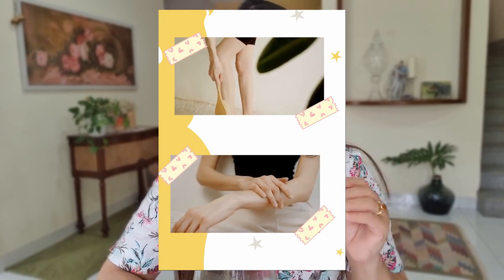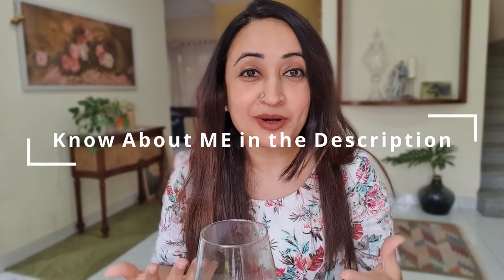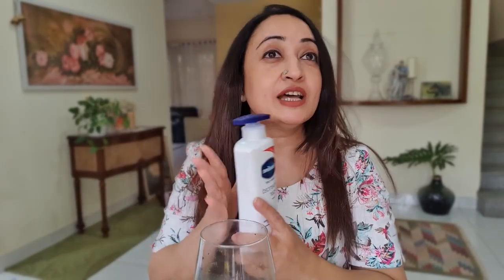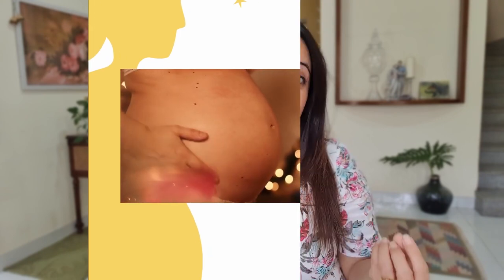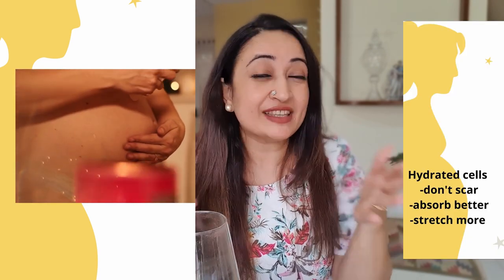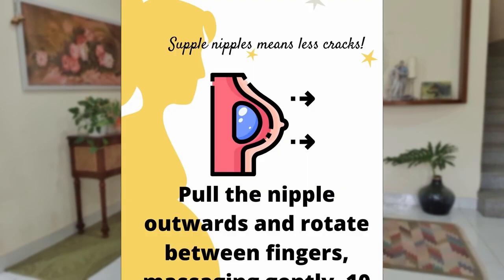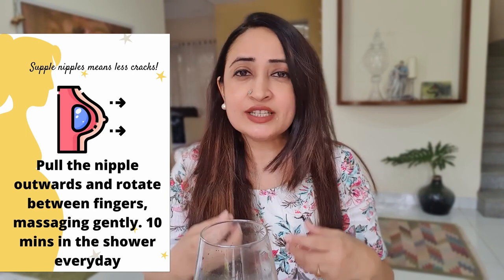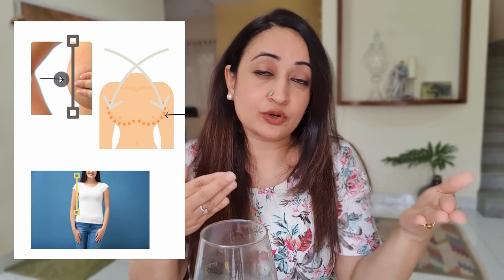What No One Told Me About Pregnancy and Preparing Breast For Breastfeeding During Pregnancy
What No One Told Me About Pregnancy